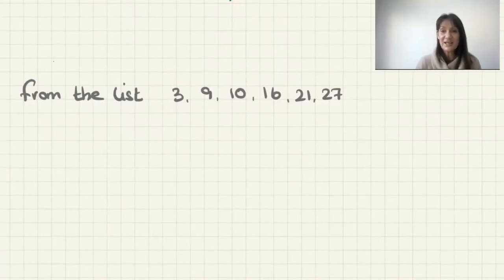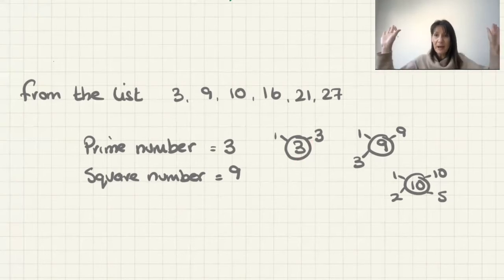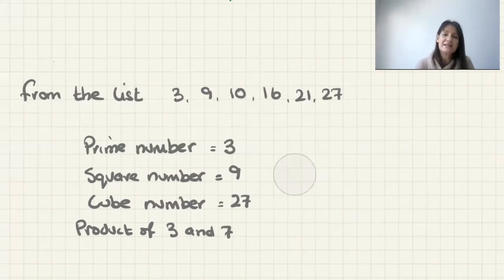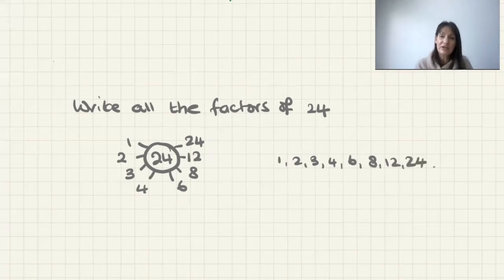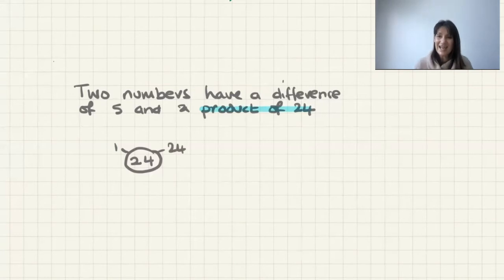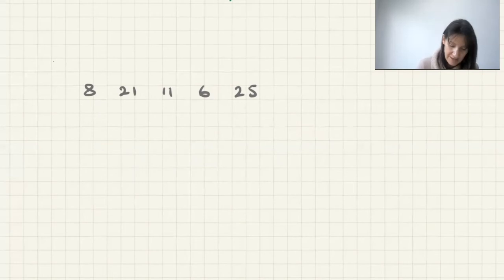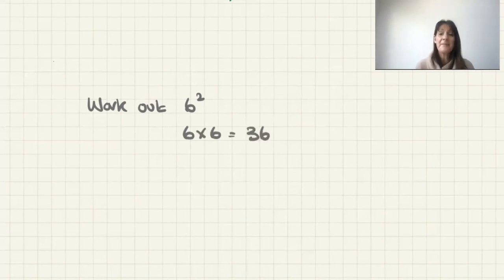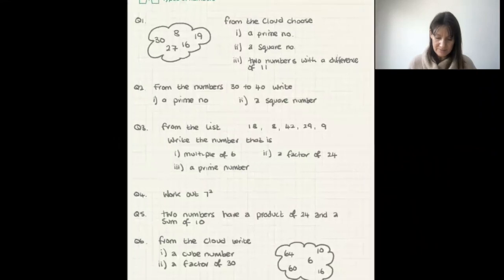Types of Number 👉 GCSE Maths Lesson 1 (Grade 4 Skills – Higher & Foundation)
Not sure what factors, multiples, and primes really mean? 🔢 In this lesson, I’ll break down all the key types of numbers you need to recognise quickly in the exam.

📄 Download the worksheet for this lesson here, use it to practise alongside the video and check your understanding